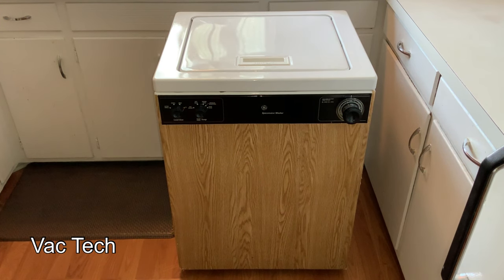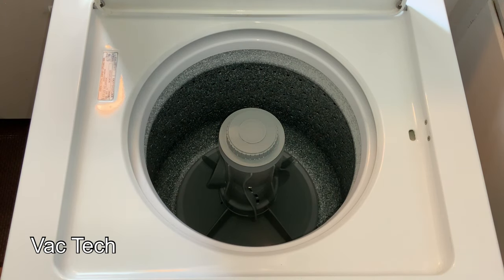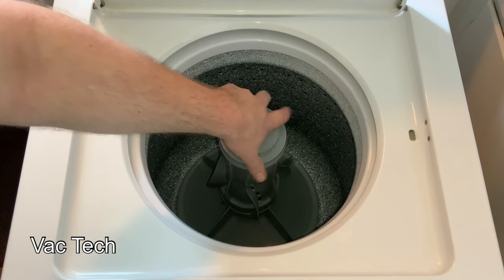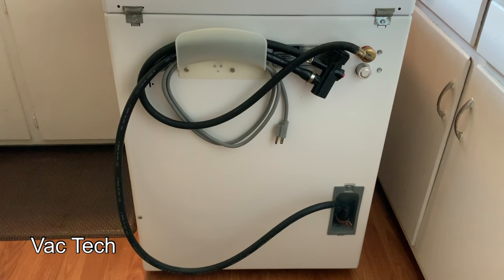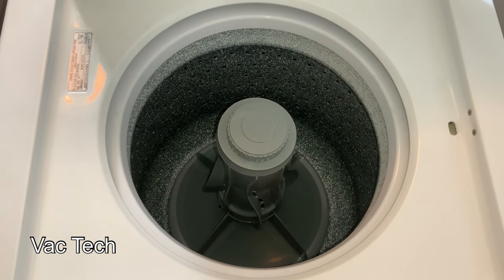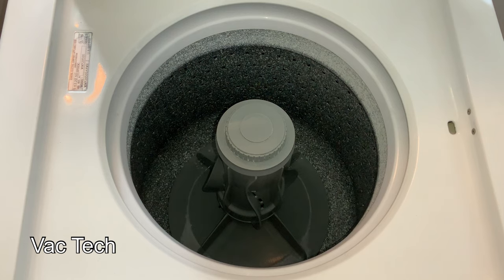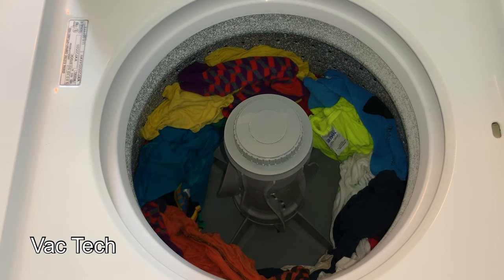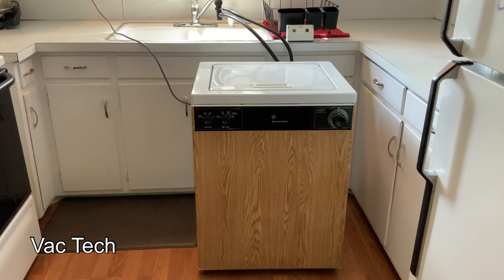30 Year Old Portable Washer Demo - Vintage General Electric GE Spacemaker Washing Machine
This smaller machine was made for apartments and smaller spaces, where washing machine hookups aren't available, but it still retains the rugged quality of its larger counterparts.  General Electric model WWP2050SAXWH.